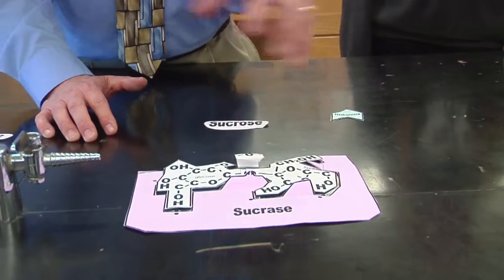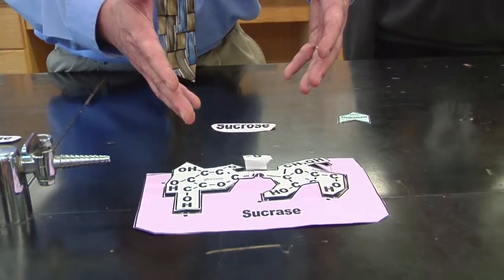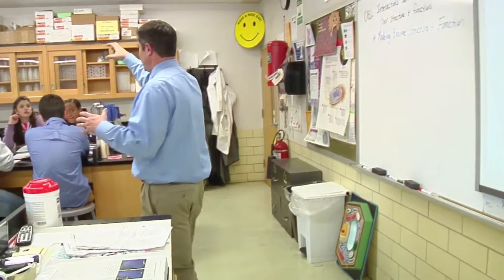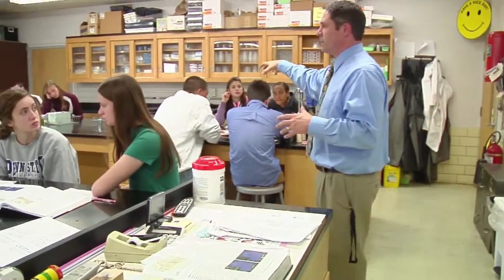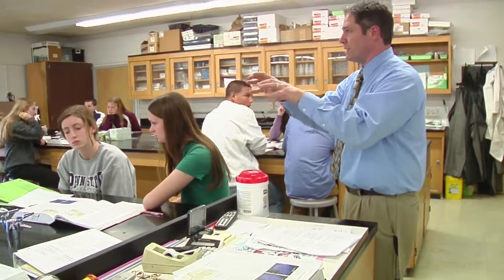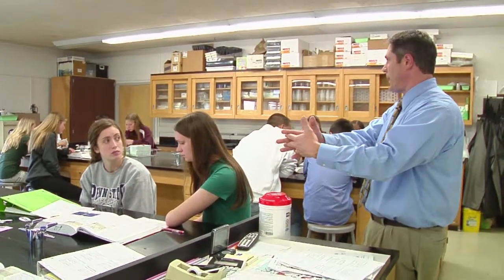Teacher communicates content clearly and accurately - Example 2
Teacher's spoken and written language is clear. Content and grammar are accurate. Graphic methods are used to enhance content understanding and to connect to prior knowledge.